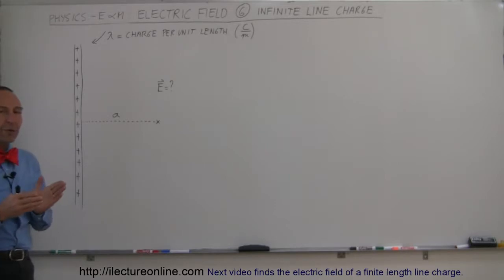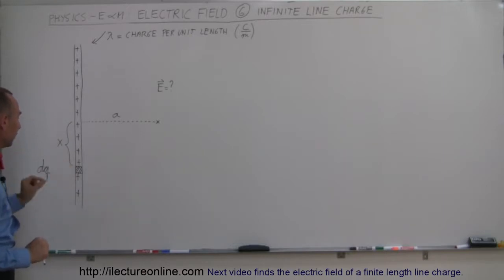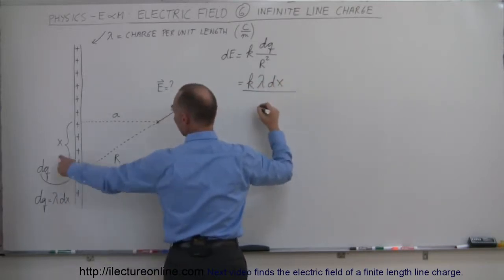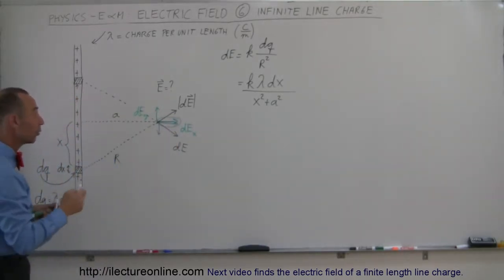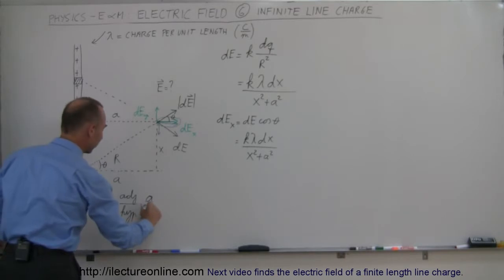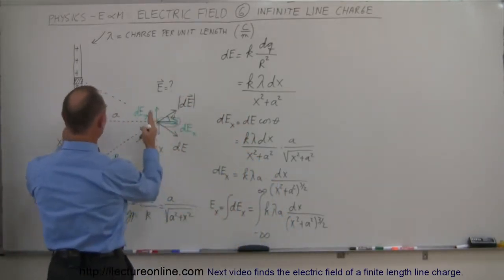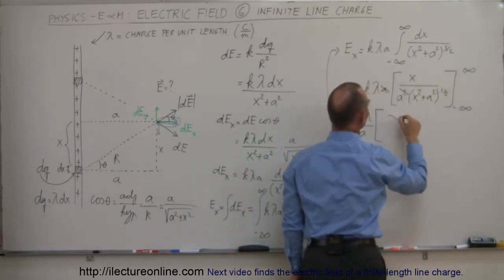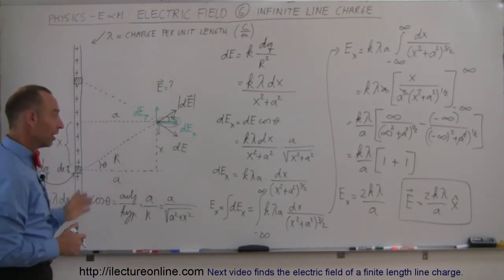Physics E&M Electric Field 6 of 16 Infinite Line Charge